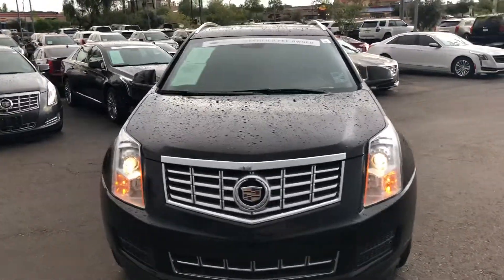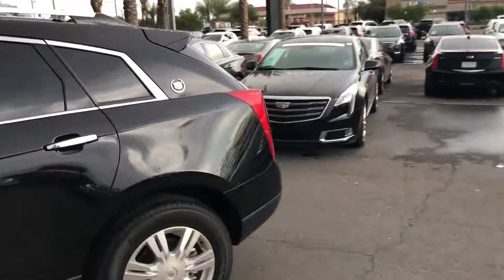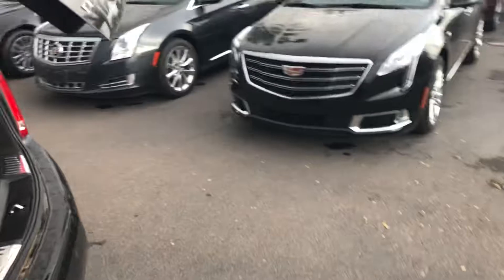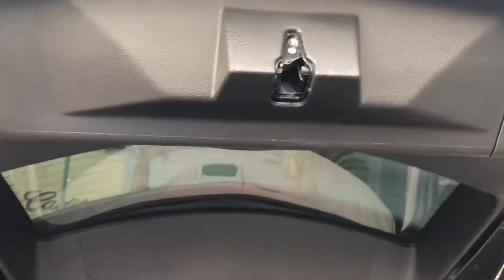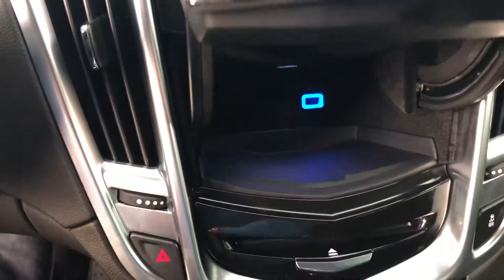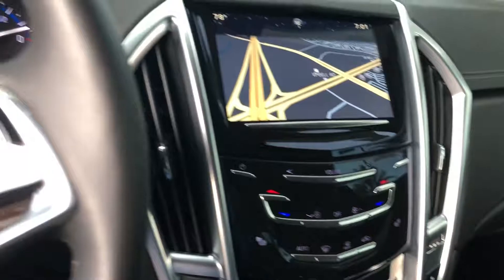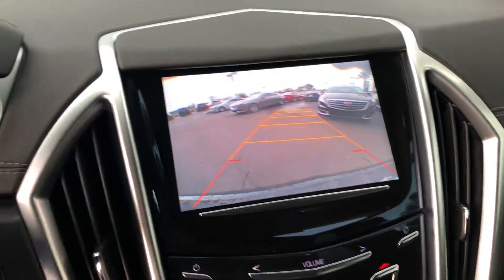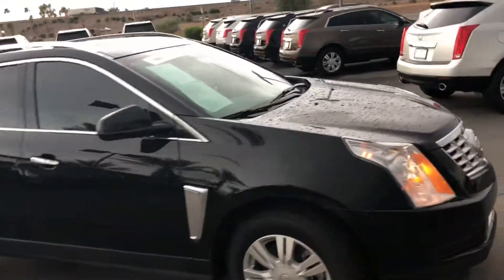Arrowhead Cadillac Pam Mc. ///// .. SRX